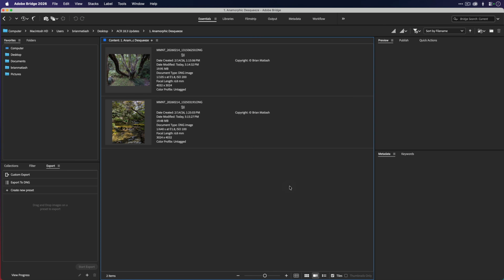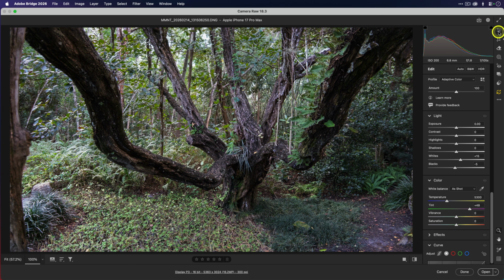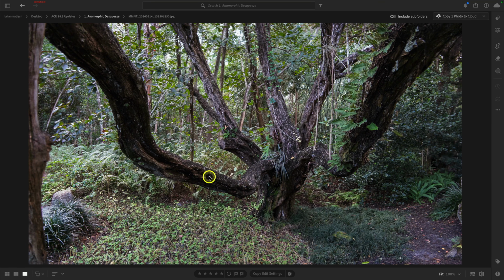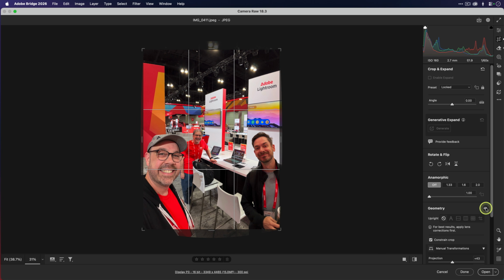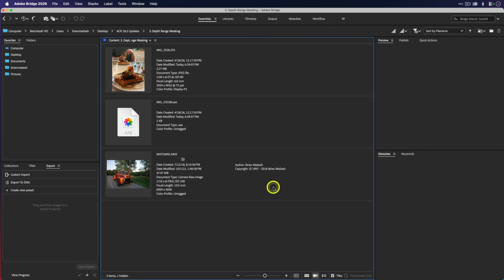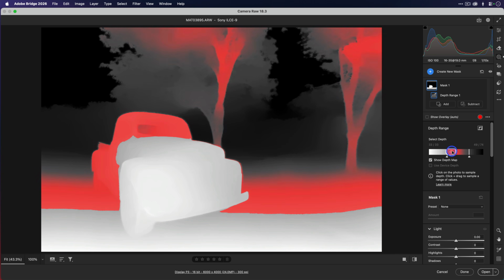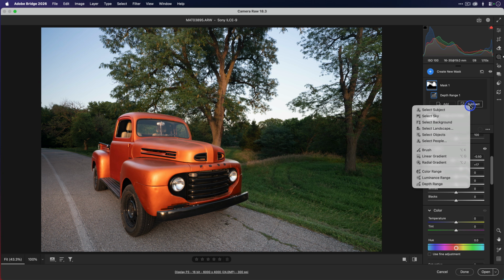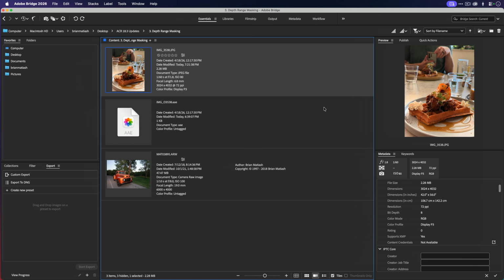HUGE Camera Raw 18.3 Update - What Lightroom Users Need To Know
There’s a powerful engine driving your edits, and it just got a massive upgrade. I'll show you how to use the latest ACR features today, and how to ensure that your edits flow over to Lightroom correctly.

Chapters:
00:00 - The importance of Adobe Camera Raw (ACR)
01:14 - Anamorphic desqueeze is here
04:10 - A very important point for Lightroom users
06:08 - I’m VERY proud of this
06:44 - Easily fix selfie distortions with the Projection tool
10:05 - Depth Range Masking for everyone
18:15 - Learn everything about Lightroom’s masking tools